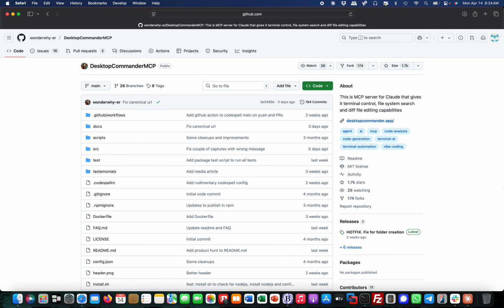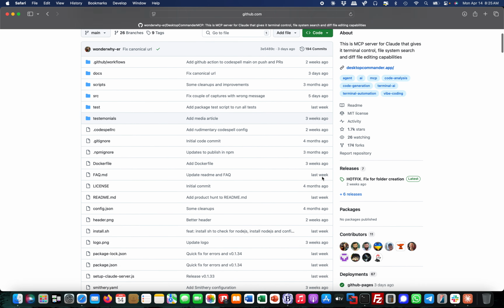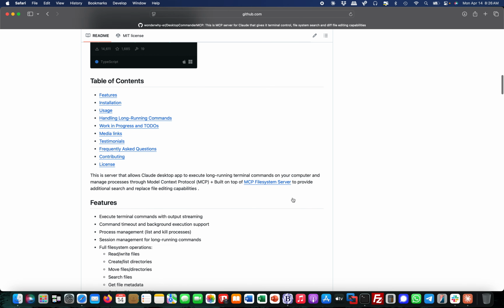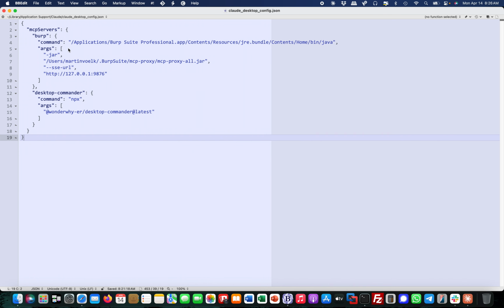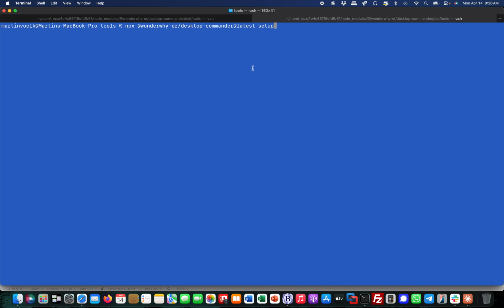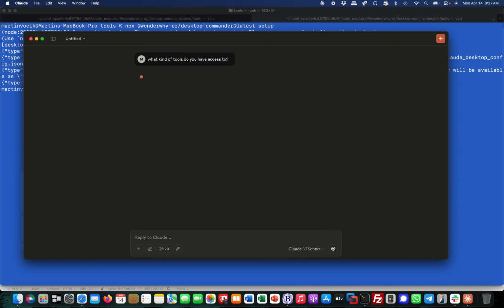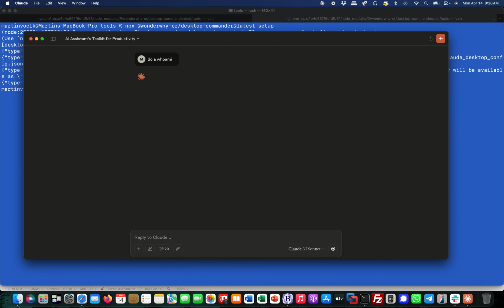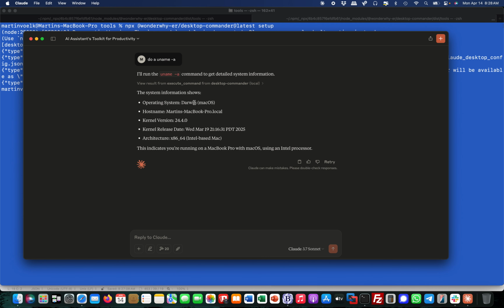Claude Desktop with Desktop Commander MCP to control your machine via AI